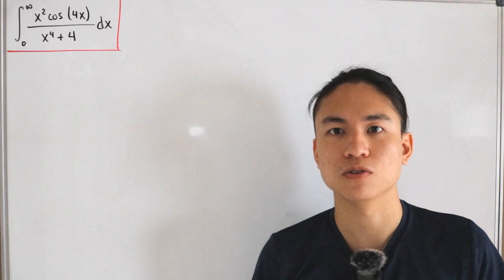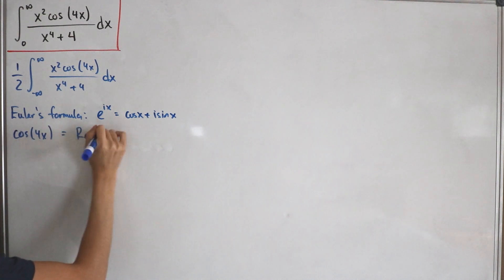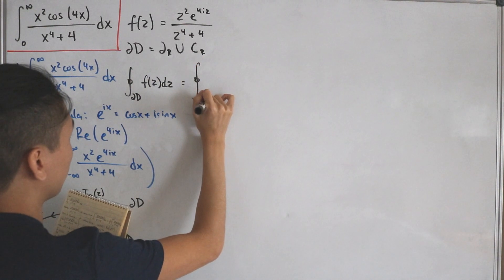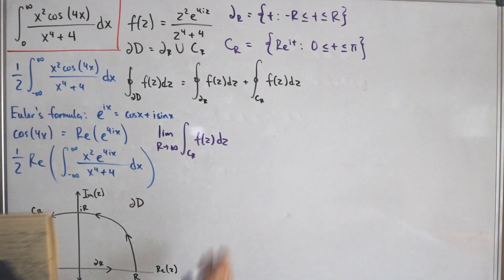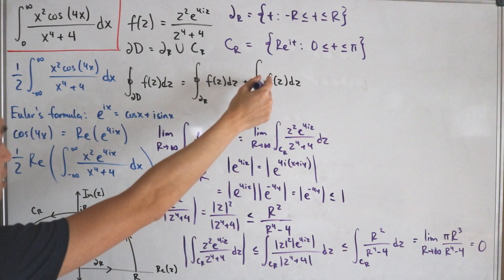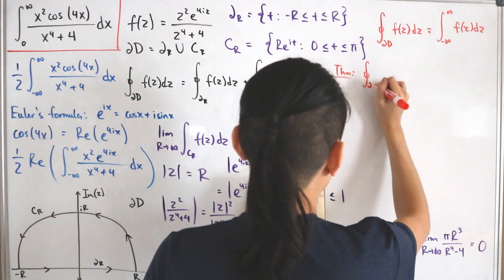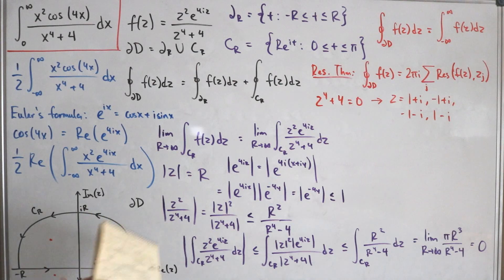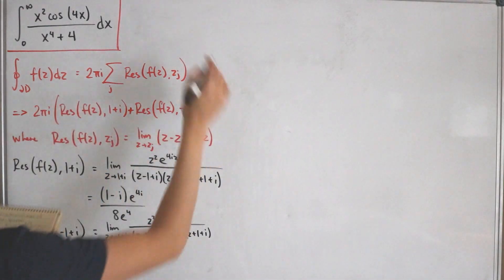Using a beautiful tool to evaluate this improper integral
We evaluate this improper integral using complex analysis, specifically the Residue Theorem, which is an important tool useful to evaluate classes of improper integrals.